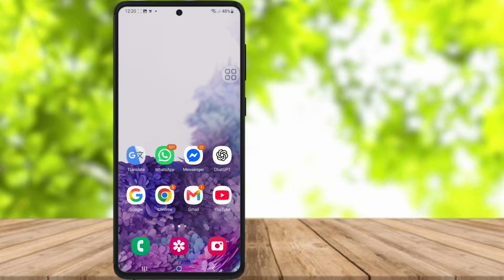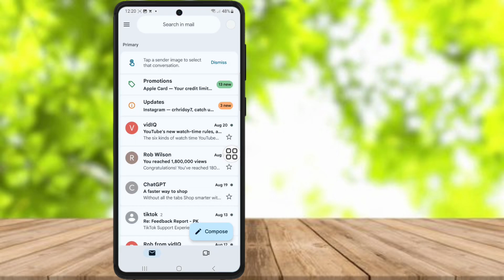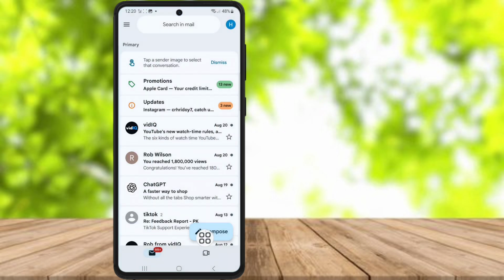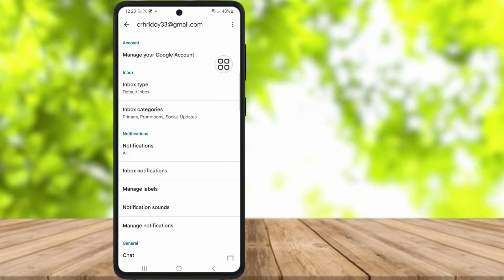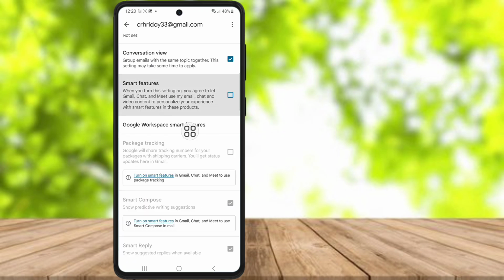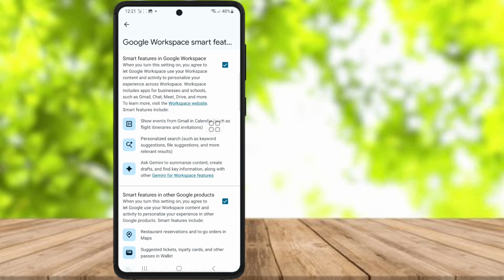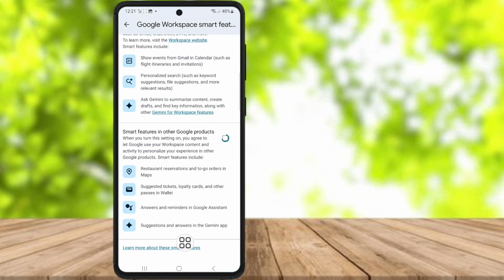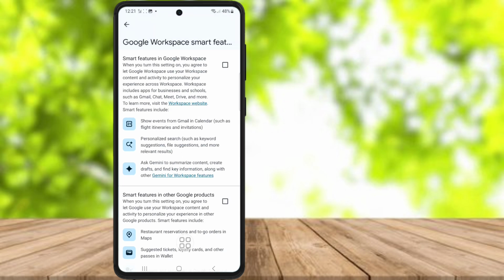How to Turn Off Gemini in Gmail App on iPhone, Android & Samsung (2026) | Disable Gemini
YouTube Description

Want to turn off Gemini in the Gmail app? In this video, I’ll show you how to disable or turn off Gemini in Gmail on iPhone, Android, and Samsung devices step by step.

📱 This guide covers: • How to turn off Gemini in Gmail • Disable Gemini on iPhone • Disable Gemini on Android • Turn off Gemini on Samsung • Gmail Gemini settings

Follow the simple steps shown in this video to manage Gemini in your Gmail app.